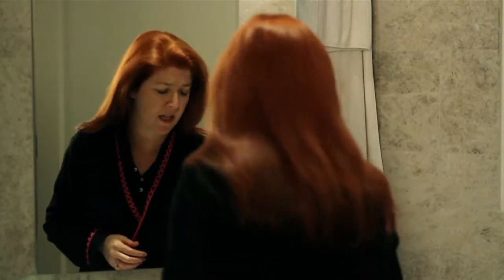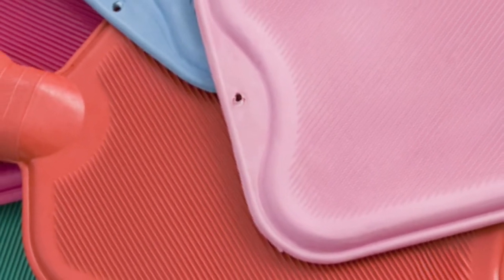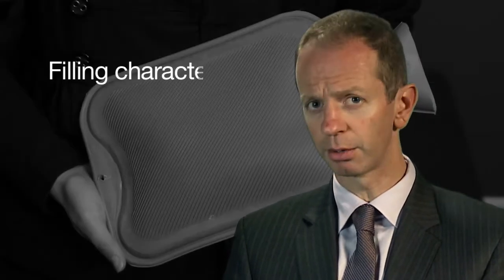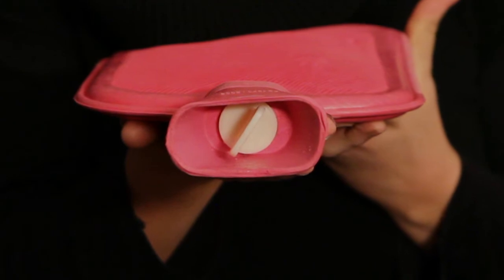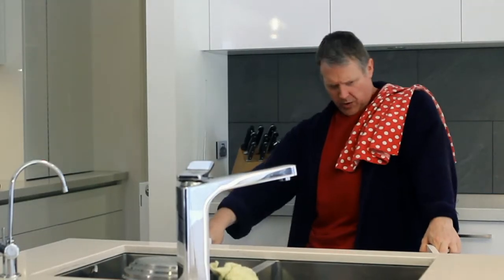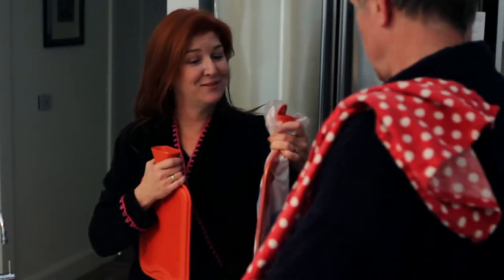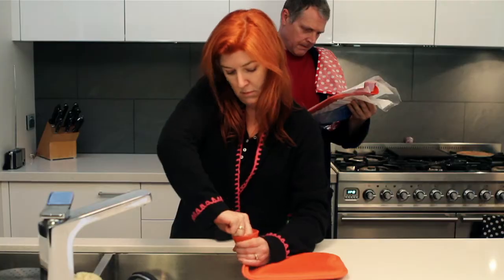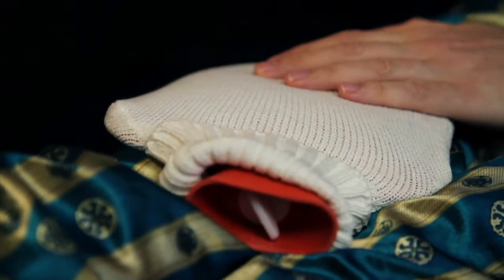Hot Water Bottle Saftey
Produced for the ACCC, this short video is an engaging and informative insight in to the dangers of hot water bottle use in Australia